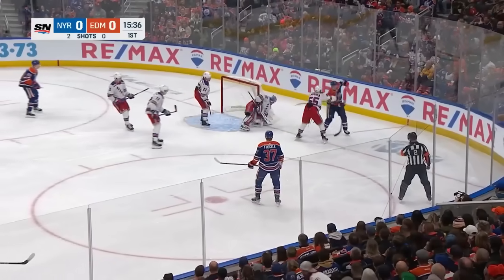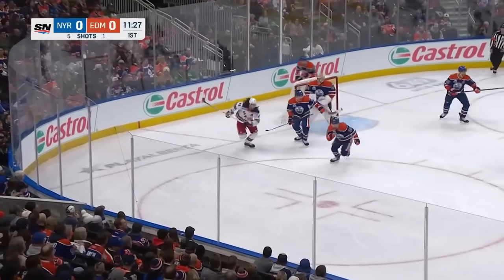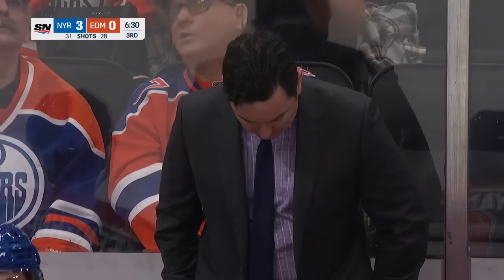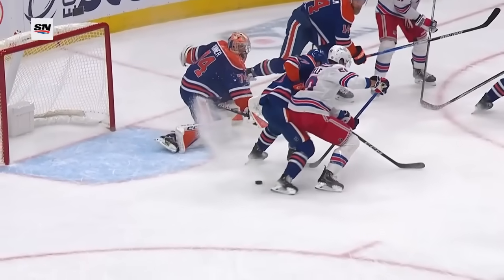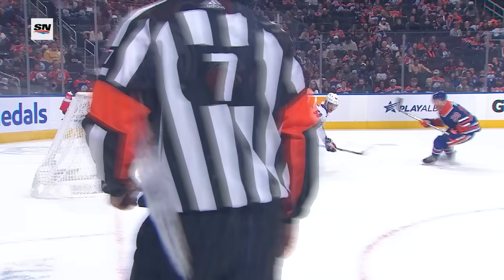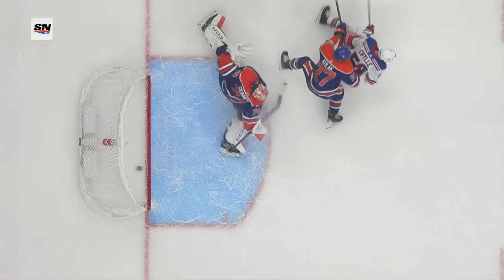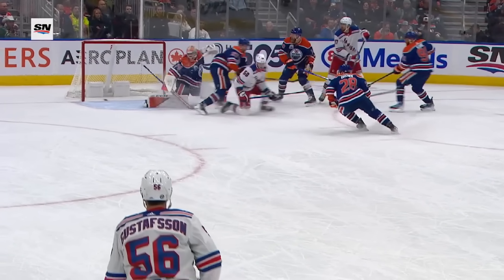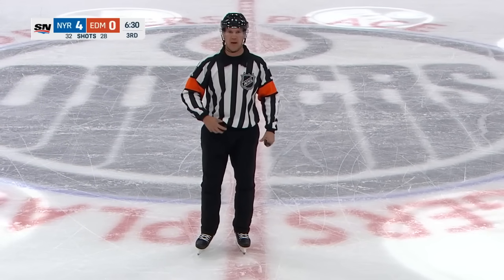Rangers @ Oilers 10/26 | NHL Highlights 2023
Extended highlights of the New York Rangers at the Edmonton Oilers